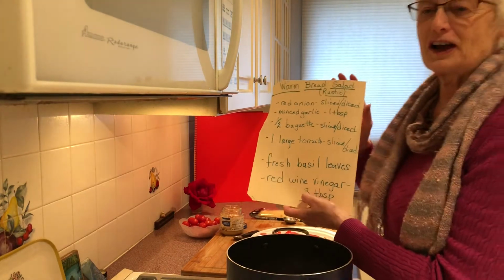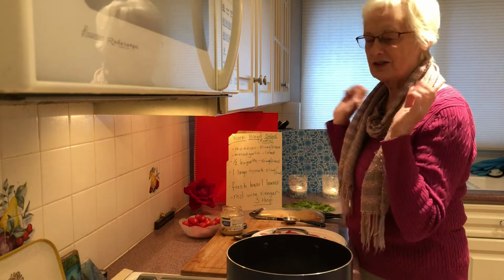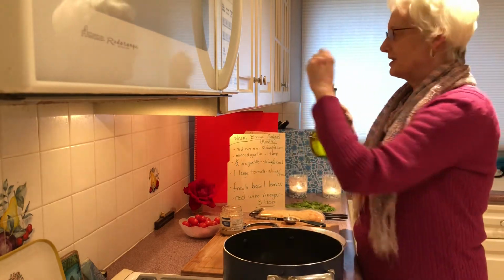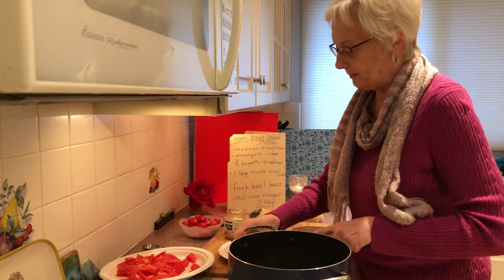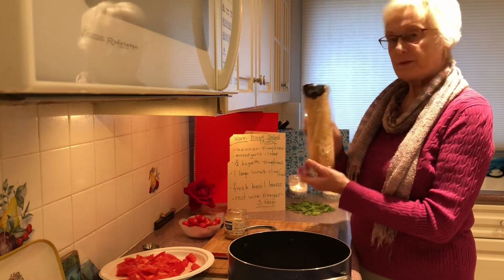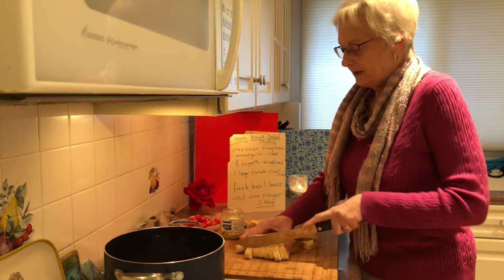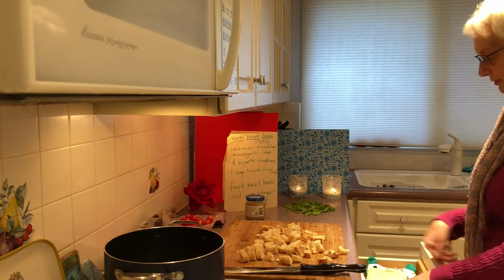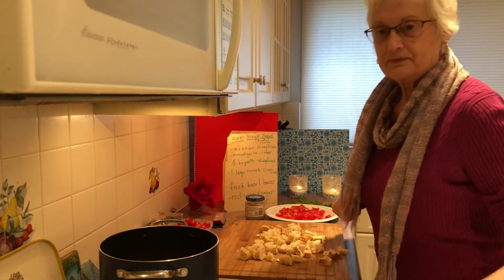Rustic Bread Salad Recipe